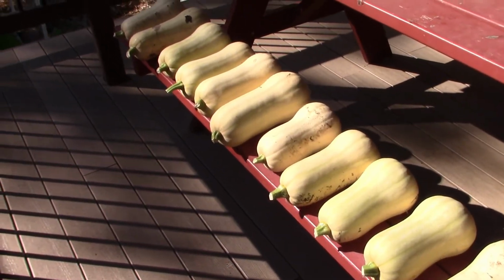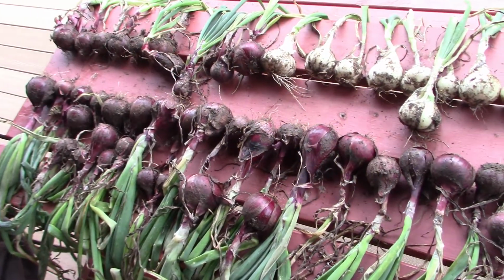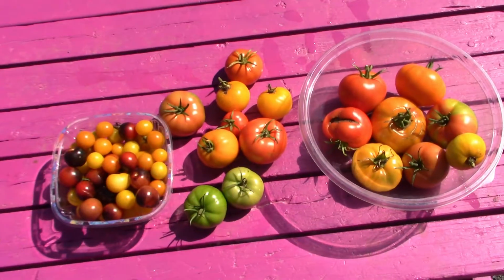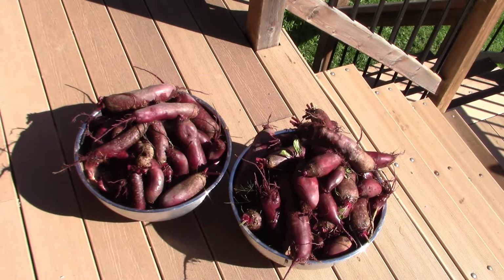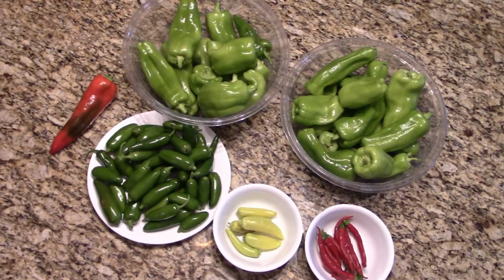2020 Garden Yield - 860 Pounds - $2000 Value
With the 2020 gardening year behind us, lets at the breakdown of the various veggies that were harvested in our garden. To our surprise we took 860 pounds to produce from the garden with a value of $2000!